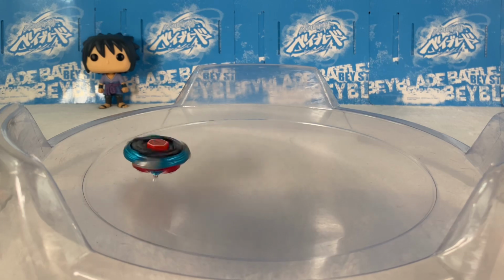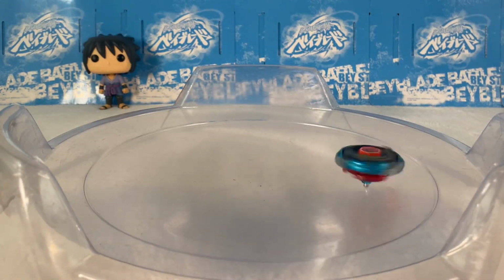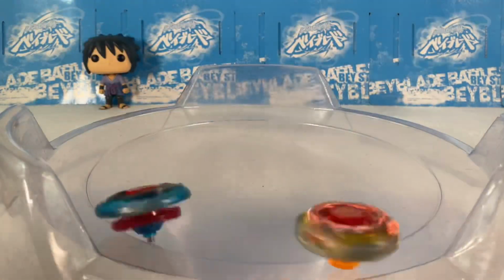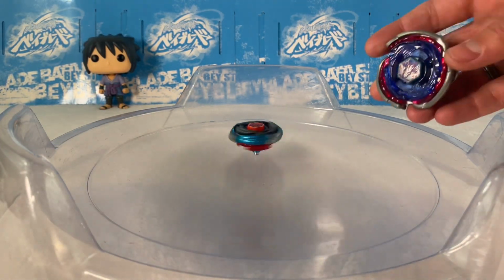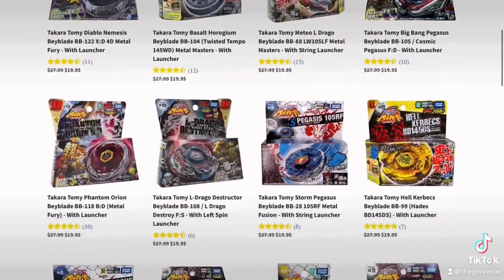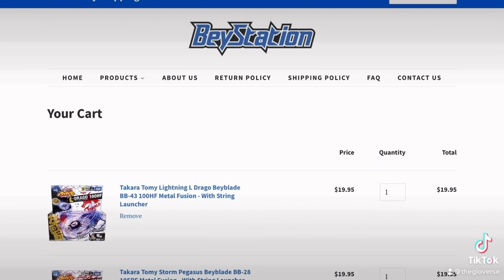What if SAUSKE was a beyblade?! (BEYBLADE METAL FIGHT!)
What do you want to see us unbox or review next? Any battles you want to see? Leave us your suggestions in the comment section below!

The Gioverse SOCIALS!👊 ❤️‍🔥 (DONT MISS OUT ON AMAZING CONTENT!!!)

FREE-3 DAY SHIPPING!!!    60 DAY FREE RETURN POLICY!!!    DISCOUNT% CODE!!!
    FAST SHIPPING!!!         GREAT QUALITY PRODUCTS!!!        GREAT SERVICE!!!